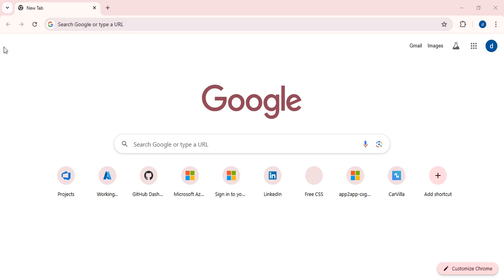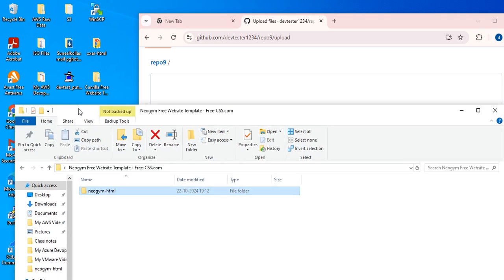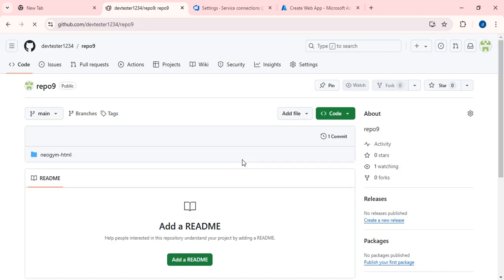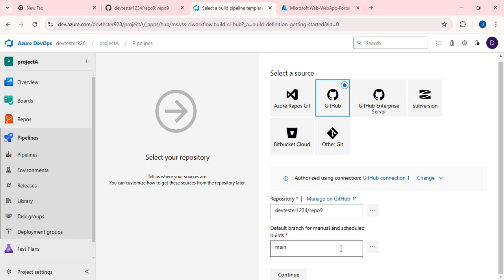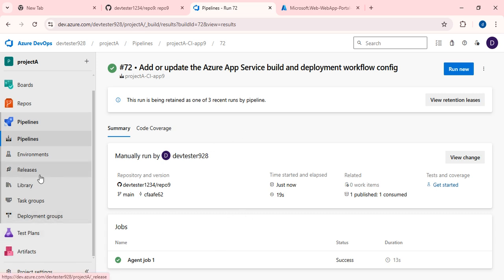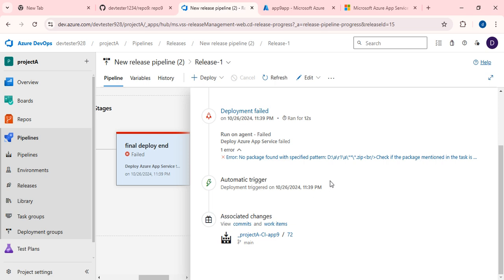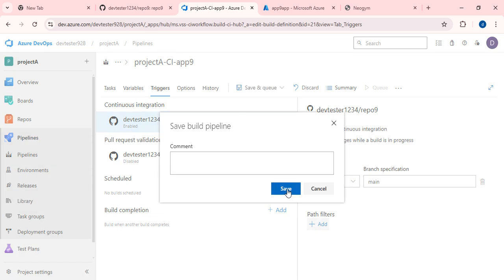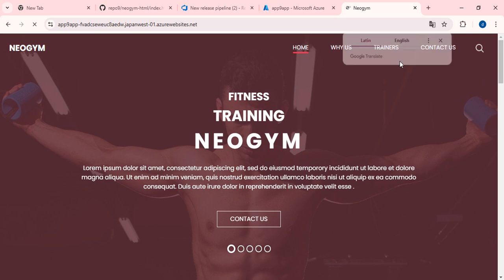Azure Devops | How to create CI_CD pipeline for web application deployment in Azure | Session 13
Welcome to this tutorial on how to create a CI/CD pipeline for web application deployment in Azure DevOps! In this video, we’ll guide you through the process of automating the build, test, and deployment stages of your web application using Azure DevOps.

What you will learn:

What CI/CD is and why it's crucial for modern DevOps workflows.
How to set up a CI pipeline to automatically build and test your web application whenever changes are made to your codebase.
How to create a CD pipeline to automatically deploy your web application to Azure.
Configuring Azure DevOps to integrate with Azure App Service, Azure Web Apps, or other hosting platforms for seamless deployment.
Best practices for testing, versioning, and monitoring your application during the CI/CD process.
By the end of this video, you’ll be able to automate your web application’s entire deployment process using Azure DevOps, making your development workflow faster, more efficient, and error-free.